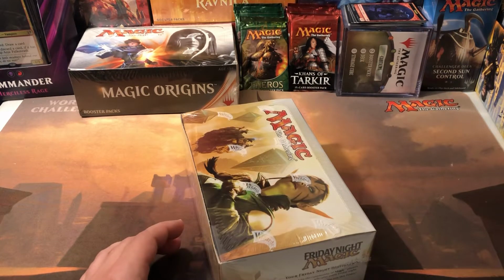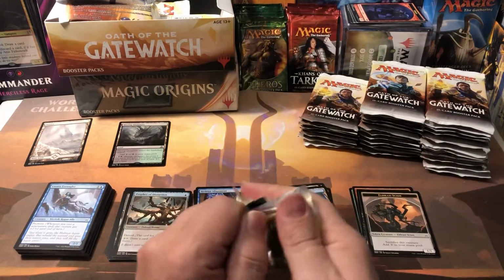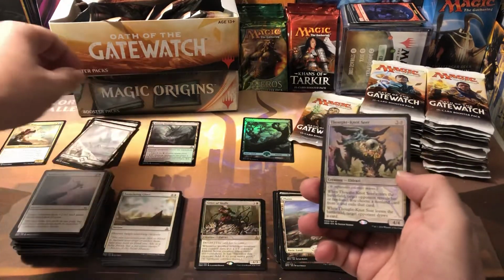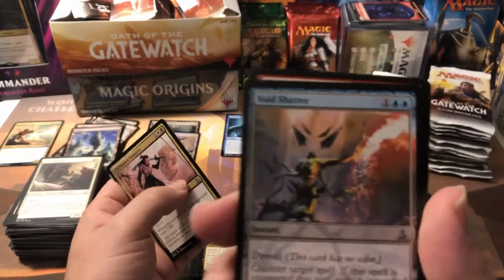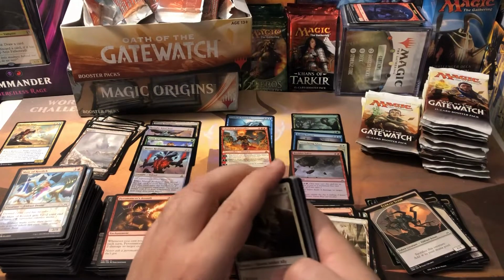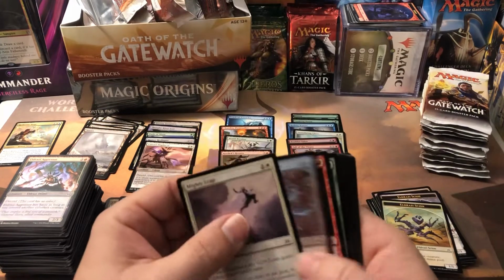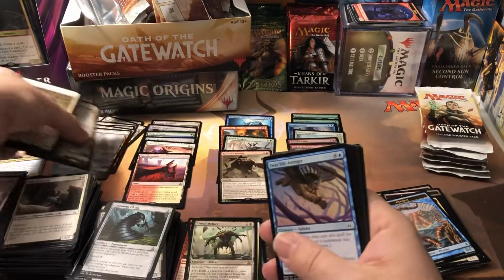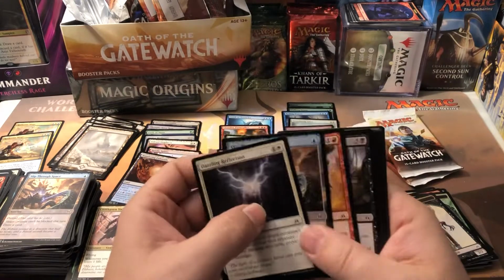MTG Oath of the Gatewatch entire sealed booster box opening, all 36 packs unboxed, worth the cost?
Opening a Magic the Gathering Oath of the Gatewatch booster box. All 36 booster packs opened to see what kind of value we can pull! How did you like this set? I missed this block and always love hearing people’s opinions that were playing when it was released.